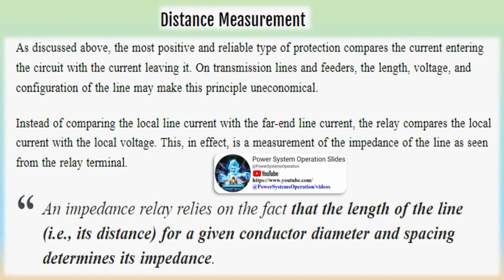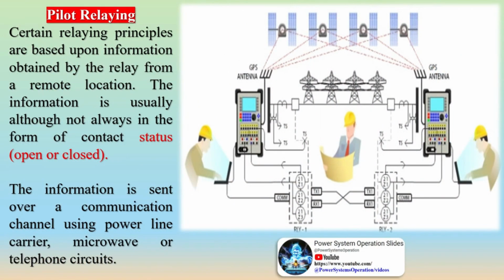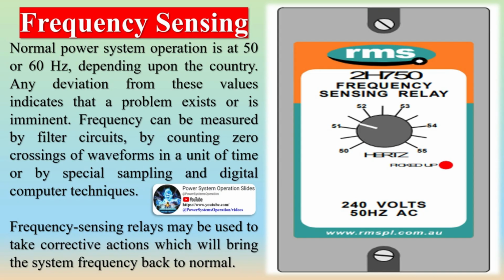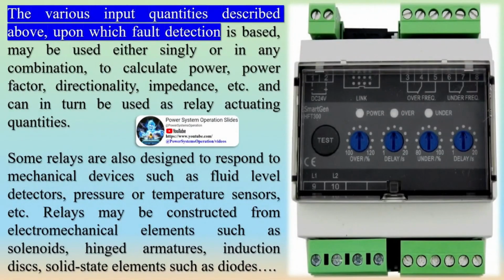Relay Operating Principles | Detection of Faults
Purpose of Power System Protection is to Detect Faults or Abnormal Operating Conditions, relays must be able to evaluate a wide variety of parameters to establish that corrective action is required.
The most common parameters which reflect the presence of a fault are the Voltages And Currents at the terminals of the protected apparatus, or at the appropriate zone boundaries.